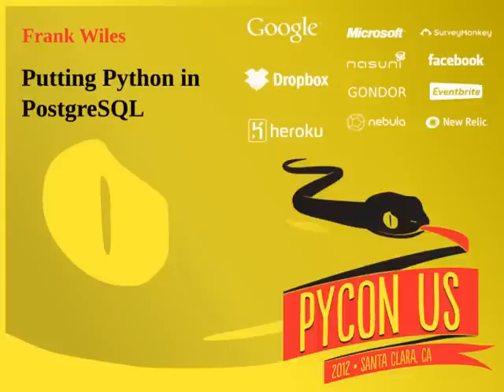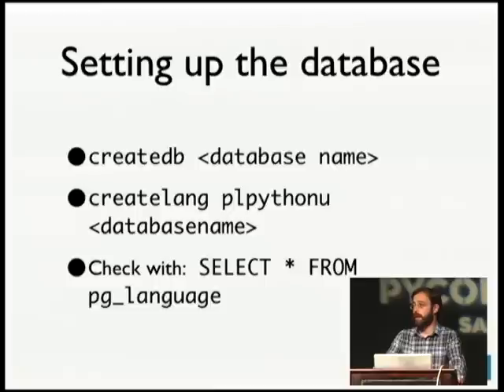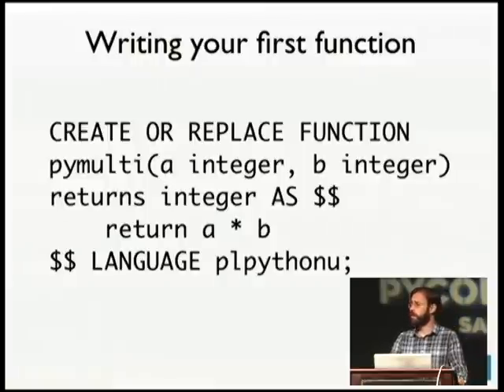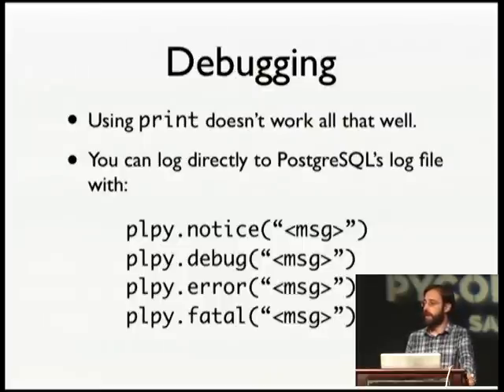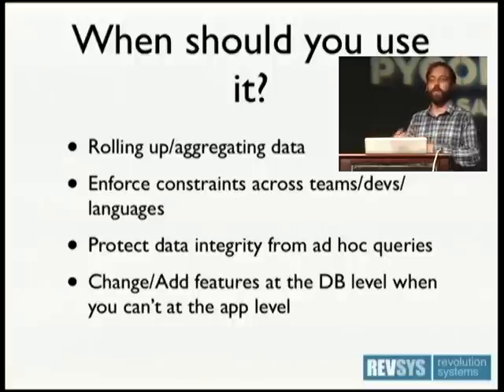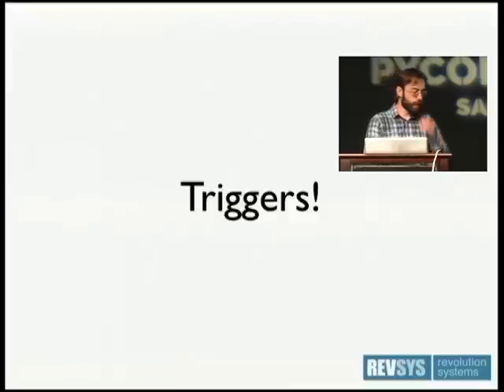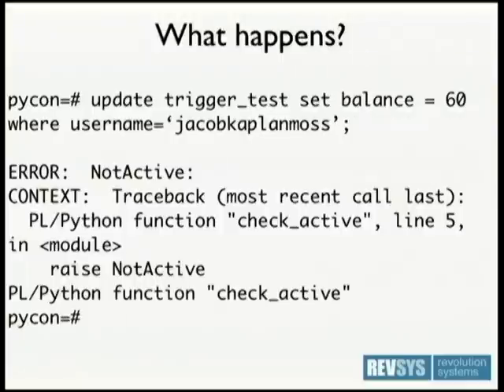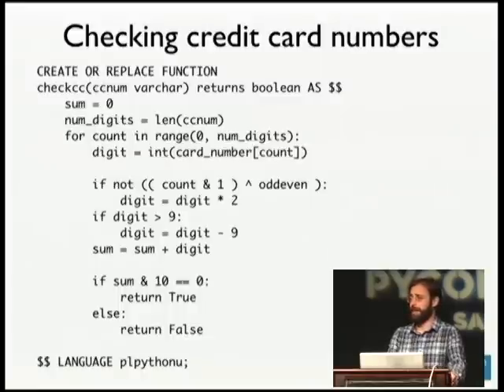Putting Python in PostgreSQL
Frank Wiles
PostgreSQL is pretty powerful all on it's own, but did you know you can use Python as a stored procedure language? Not only does using a familiar language make development easier, but you get the power of the standard library and PyPi to